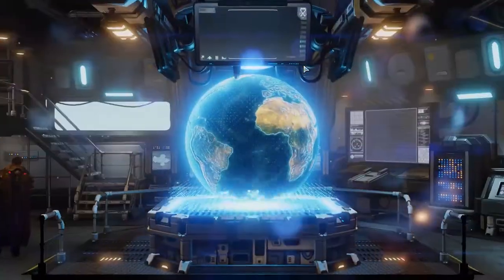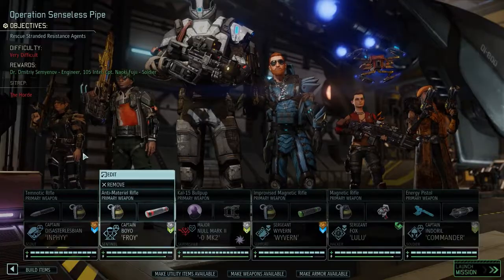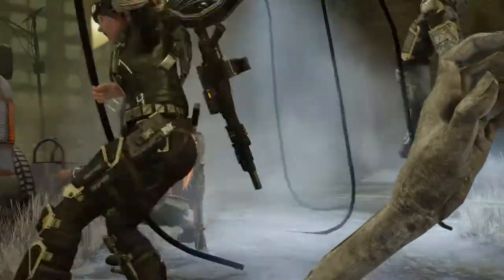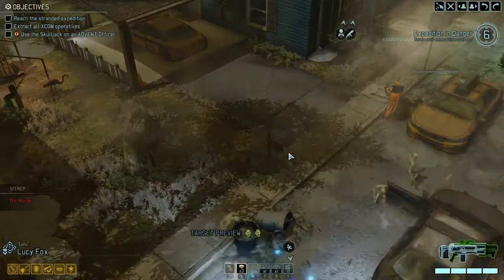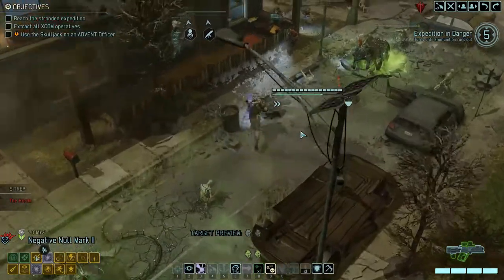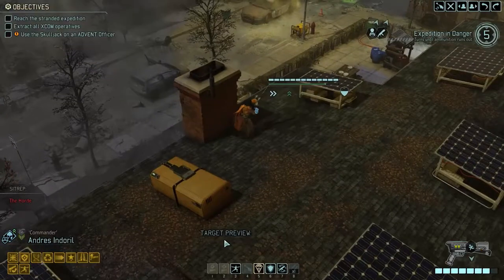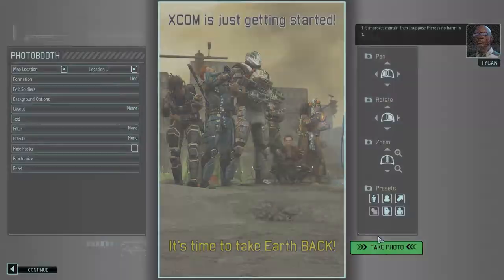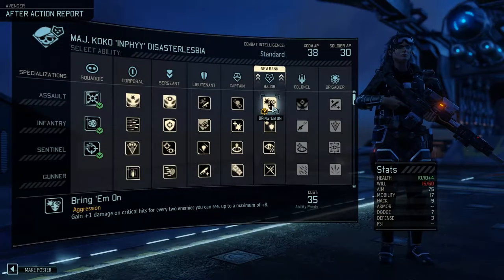Andres Plays XCOM 2 [Part 6-20]: Melee Reactions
Taking the field against the Lost and the Warlock and showing them all how it is done.